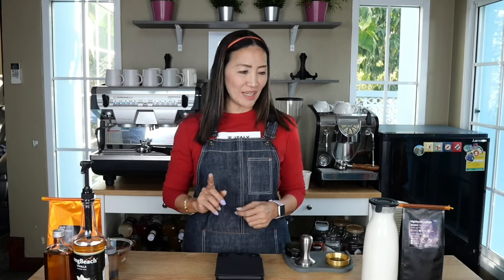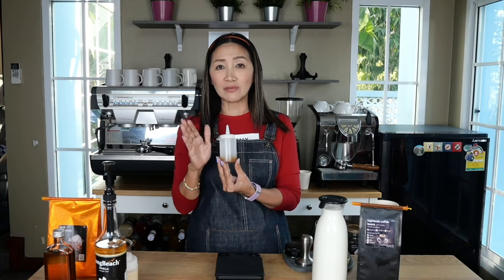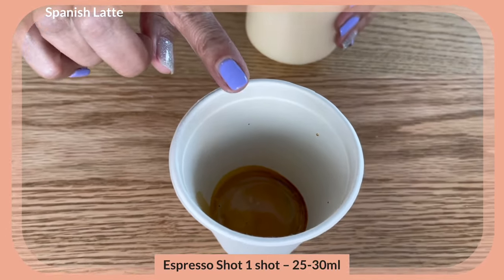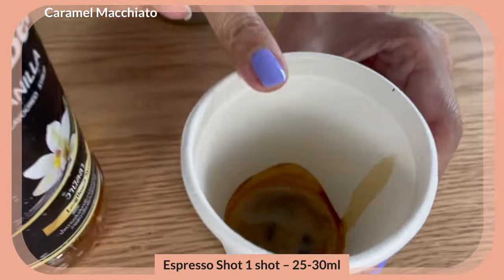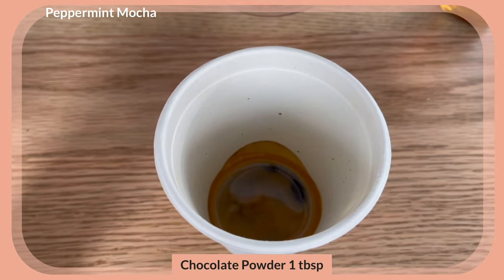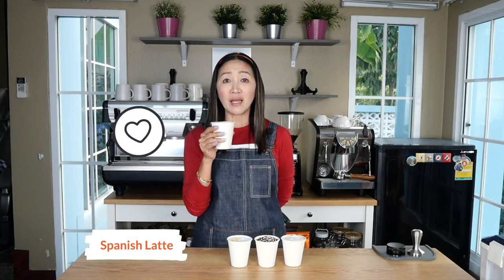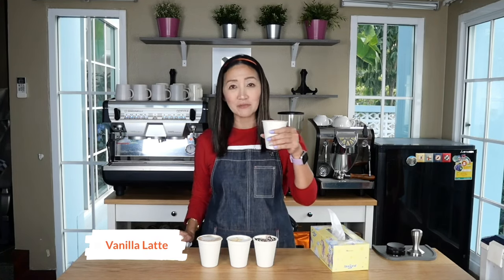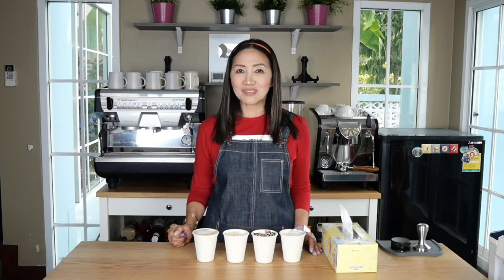COFFEE-TO-GO: 4 EASY HOT ESPRESSO DRINK RECIPES: USING 8OZ PAPER CUPS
Coffee Beans = 18g
Two single shots of espresso

Vanilla Latte
Espresso Shot 1 shot – 25-30ml
Steamed Milk 4-5oz/120-150ml
Vanilla Syrup 0.5oz/15ml

Caramel Macchiato
Steamed Milk 4-5oz/120-150ml
Vanilla Syrup 0.5oz/15ml
Caramel Sauce on top

Peppermint Mocha
Chocolate Powder 1 tbsp
Steamed Milk 4-5oz/120-150ml
Peppermint Syrup 0.5oz/15ml
Milk Foam
Chocolate Sauce on top

Hardcover Books
👉OUTSIDE THAILAND AND PHILIPPINES: